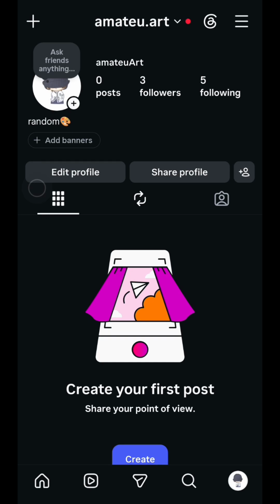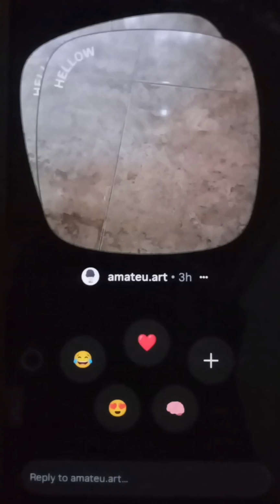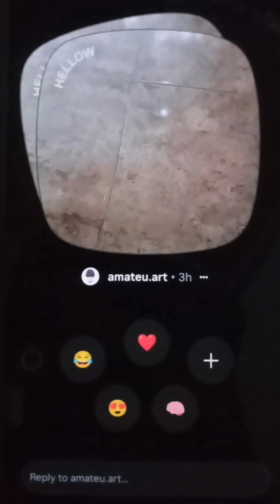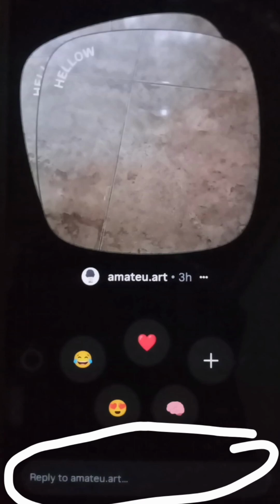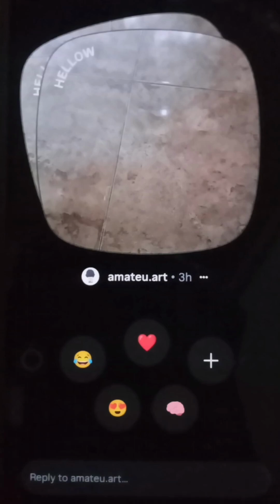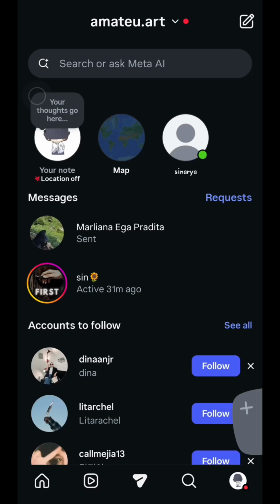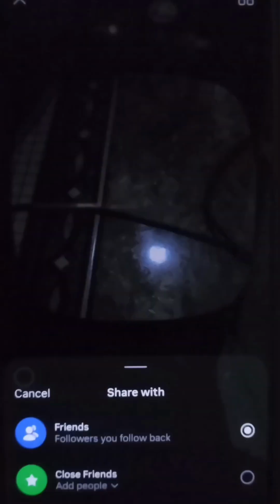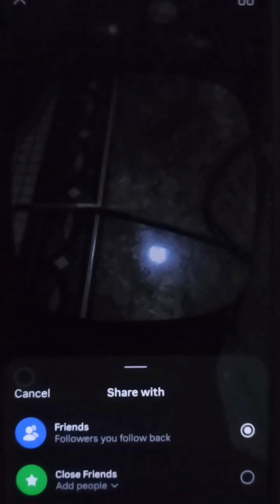How to Send Instant Photos on Instagram | View Once and Disappearing Posts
Learn how to use the new Instagram Instant feature to share casual, disappearing photos with your friends. This tutorial covers how to update your app, view friends' instant posts, react to stories, and capture and post your own instant photos directly from your DMs. Discover how this new feature works compared to traditional Instagram stories.

0:00 Introduction to Instagram Instant Feature
0:43 How to Find and View Friends Instant Photos
1:34 How to Create and Post Your Own Instagram Instant
2:23 Checking Your Instant History and Final Thoughts